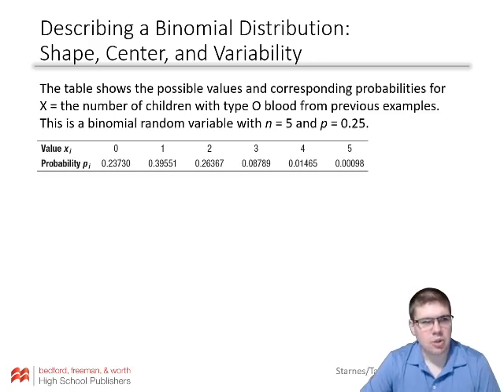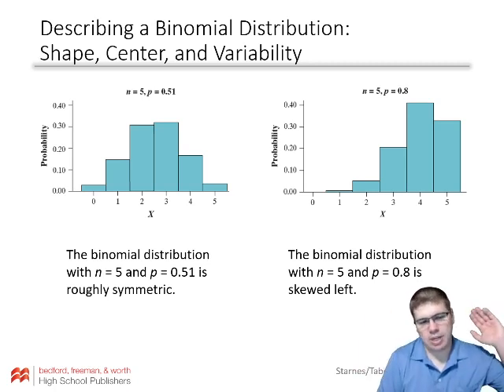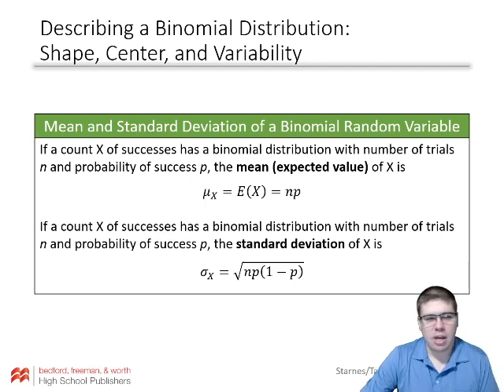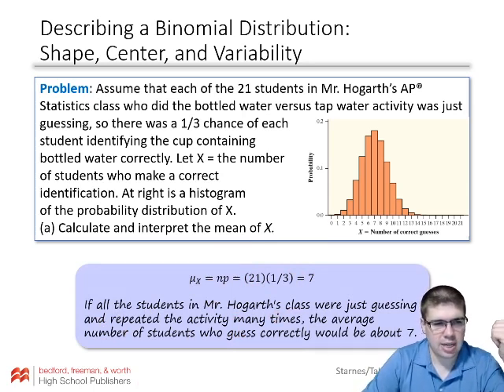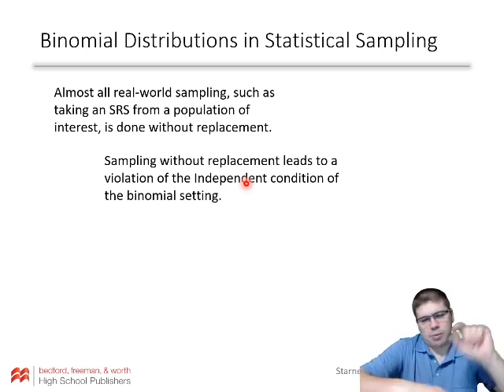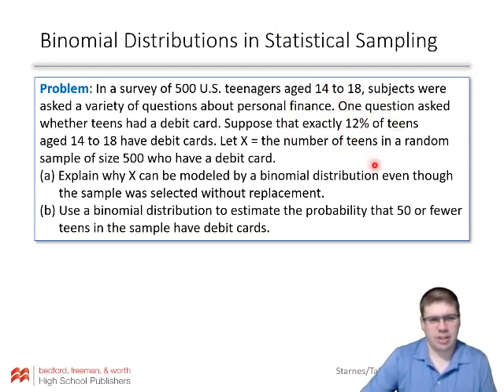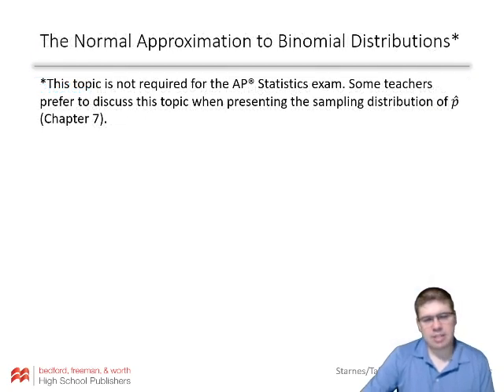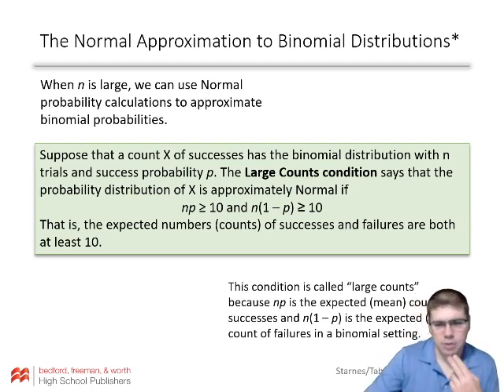6.3 Binomial and Geometric part 2